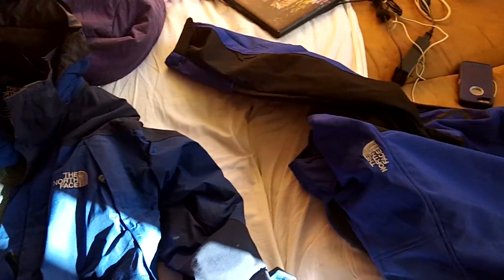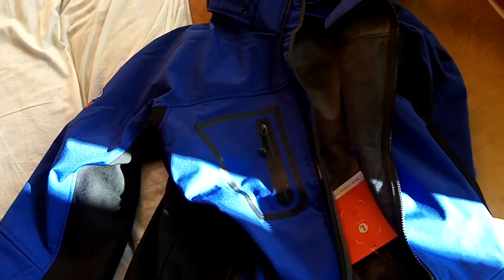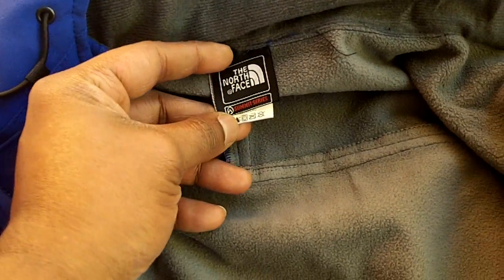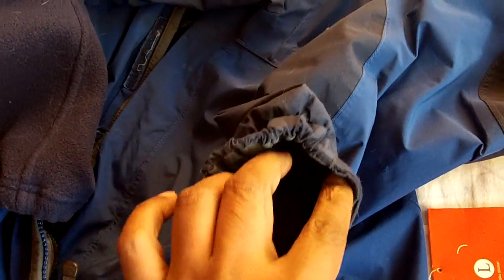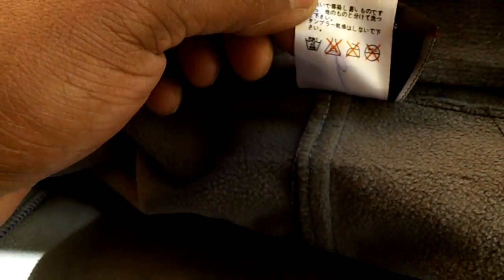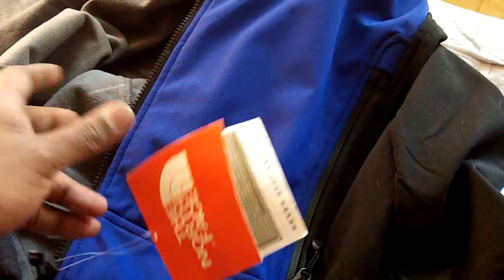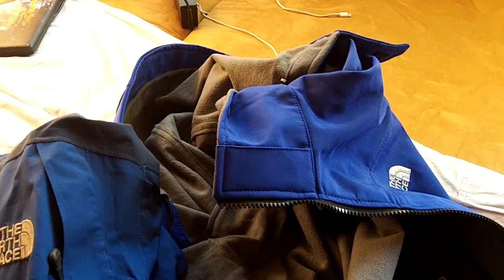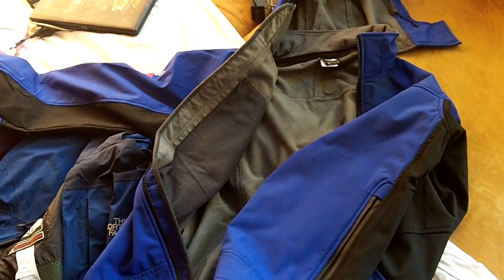Original vs. Fake North Face Jacket in EU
A comparison and key markers.